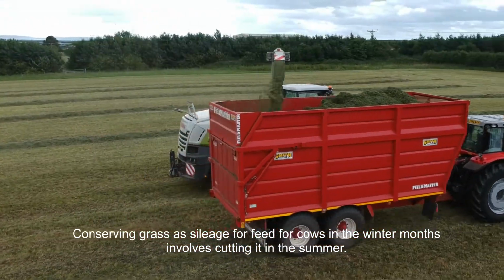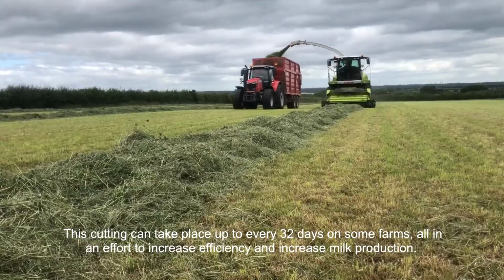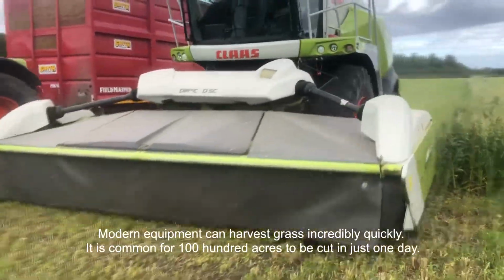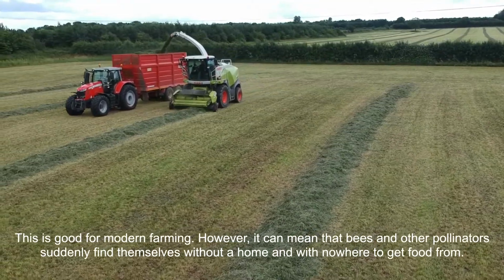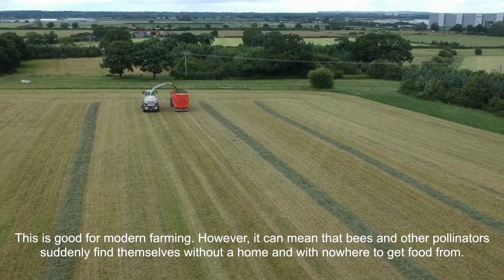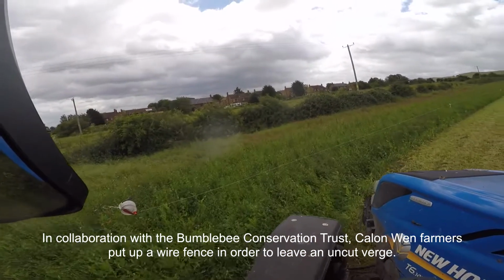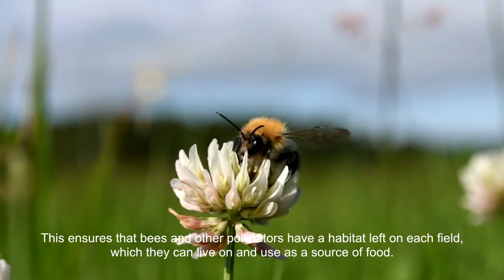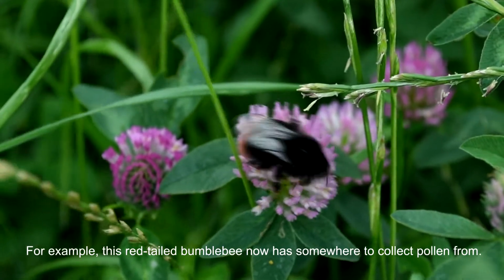Silage cutting » improving fields for pollinators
Did you know 100 acres of silage can be cut in 1 day? Efficient for farming but can leave bumblebees hungry! Especially as farmers in the same area tend to cut all of their fields at a similar time.

Calon Wen farmers, in collaboration with Bumblebee Conservation Trust, have been leaving areas uncut for pollinators & some permanent flower-rich pastures. A mix of grass, herbs and legumes is not only great for livestock gut-health but brilliant for bumblebees!

The Trust's Calon Gwynyn project will continue these collaborations and support more farmers in North Wales to improve their pastures for pollinators.